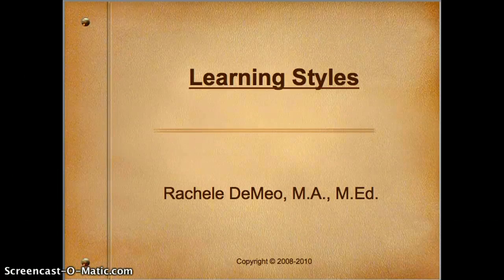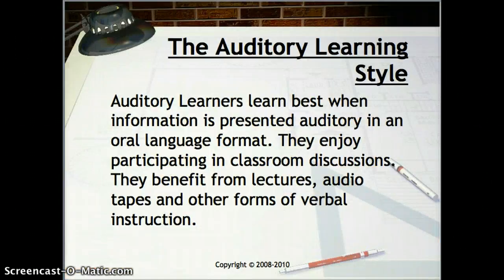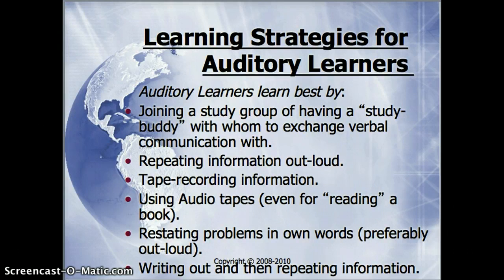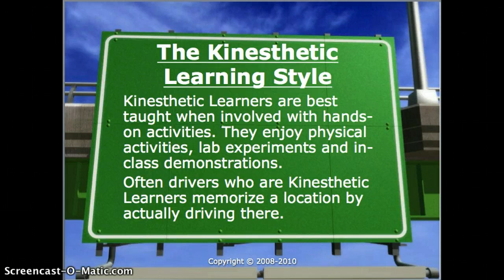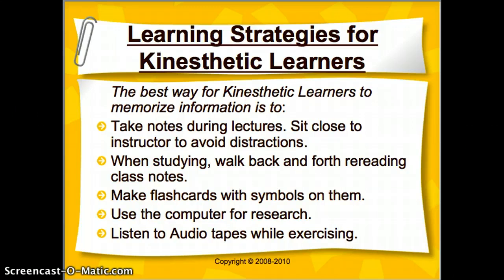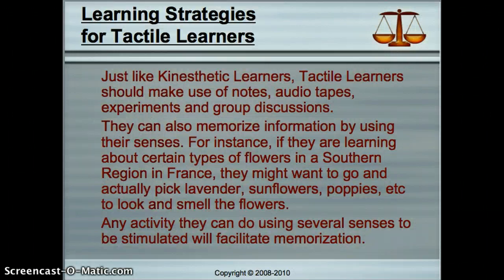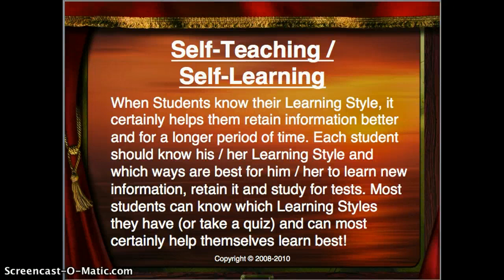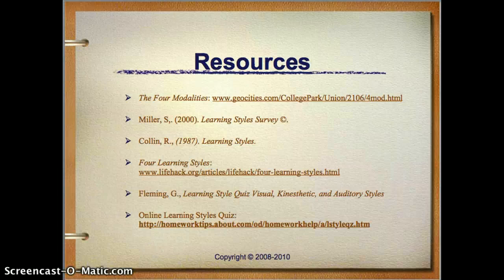Learning Styles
Discover your Learning Style(s) to help you best learn and retain information.